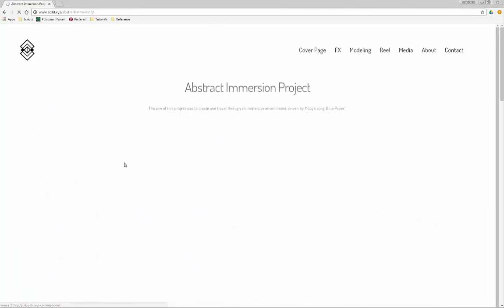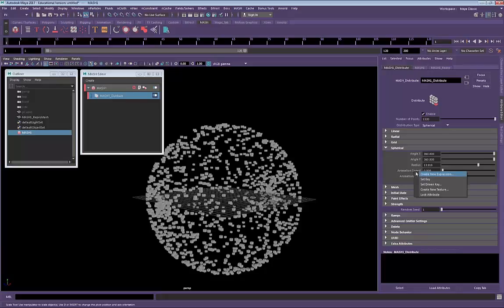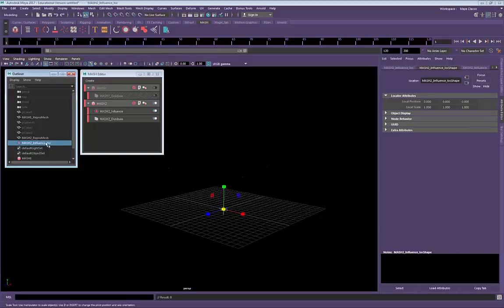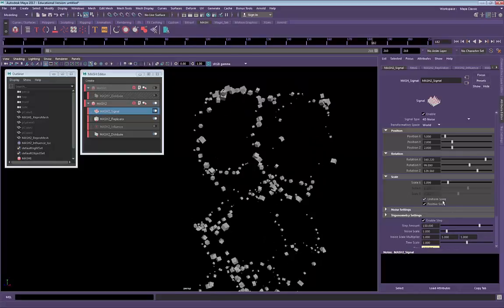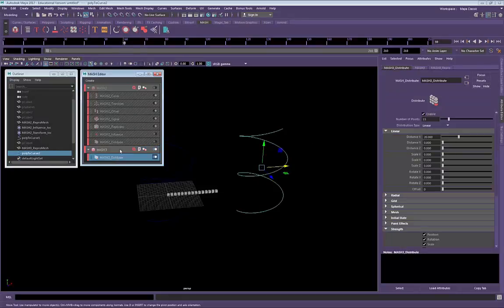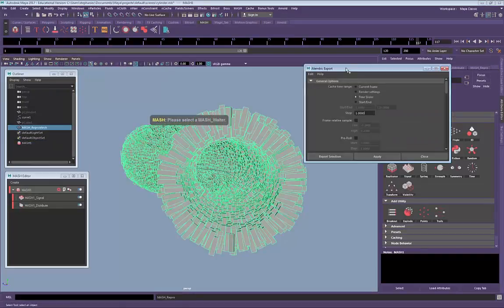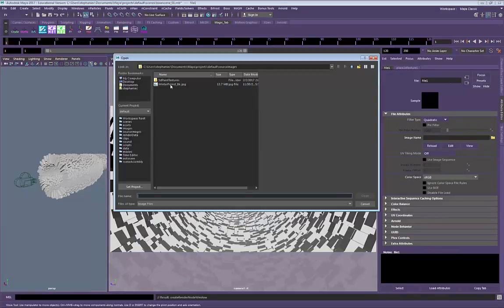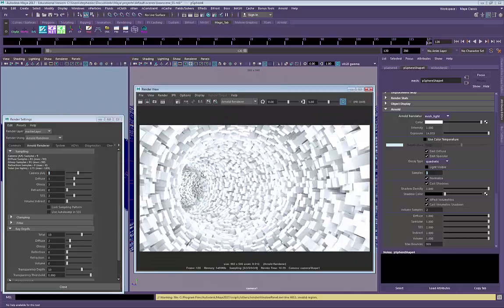MASH Part 1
The very talented Stephanie Cholakyan shows how she uses MASH in Maya 2017 to make some amazing motion graphics animations.